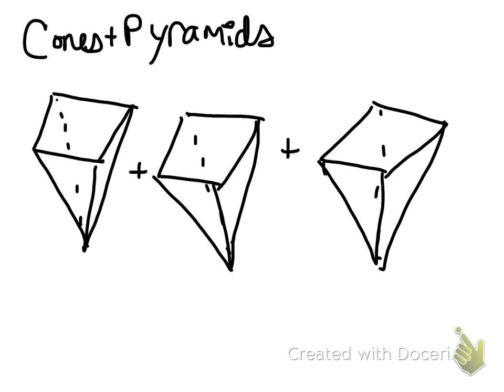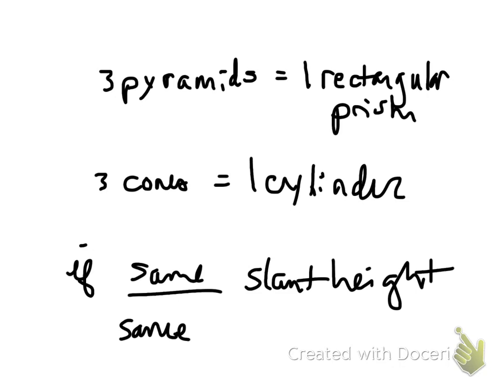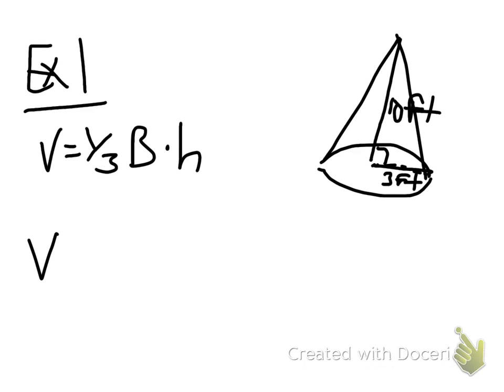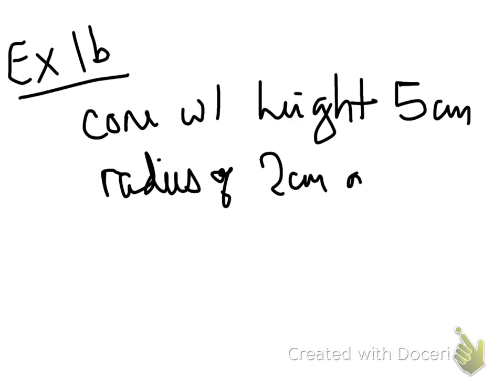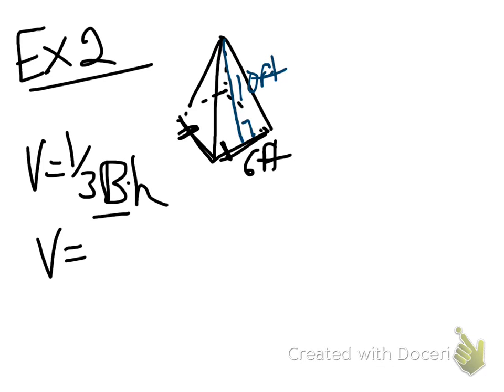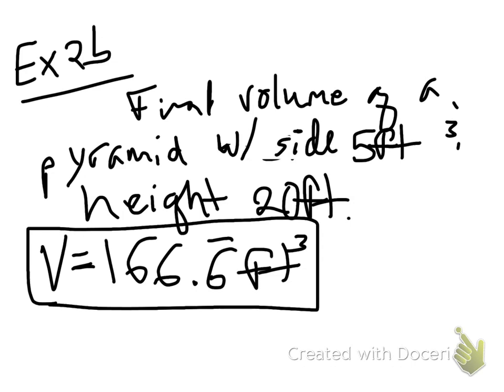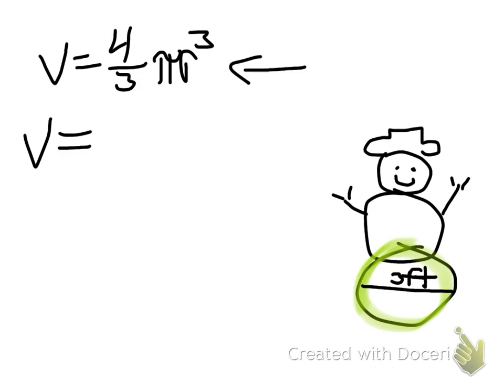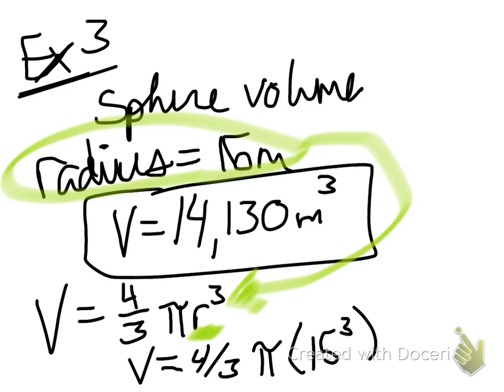10.9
Lesson 10.9. Pre-algebra B. 2014-15. Volume of pyramids, cones, and spheres.